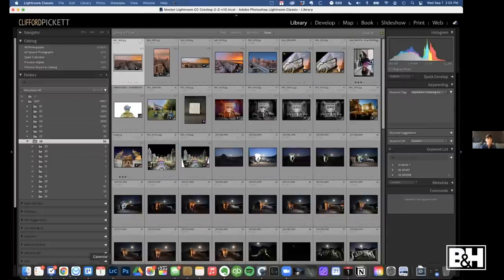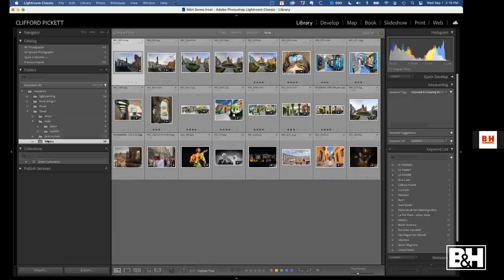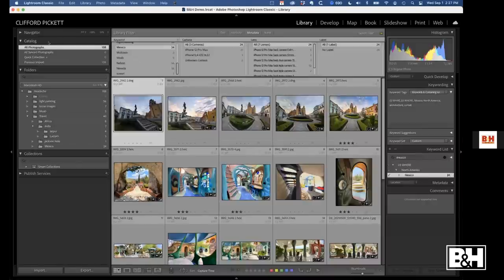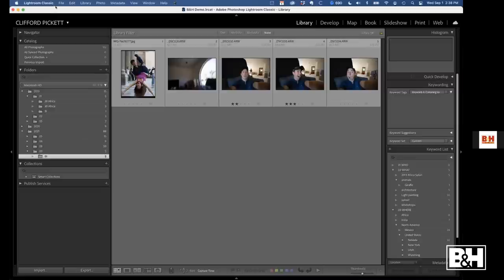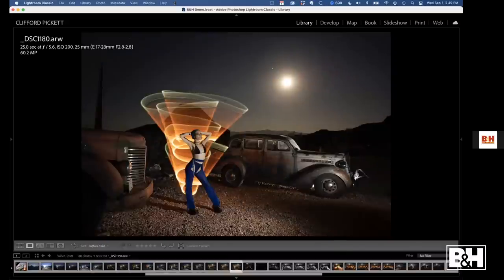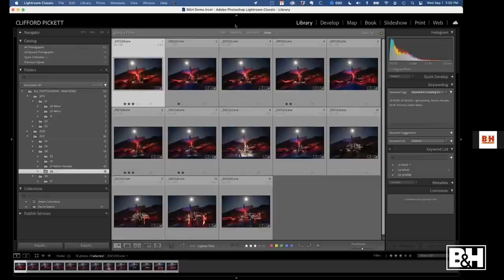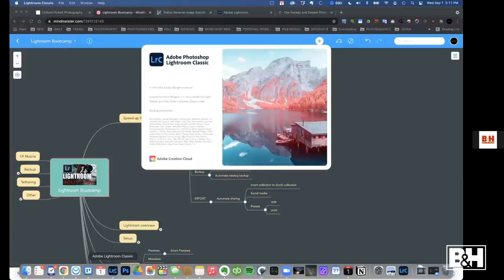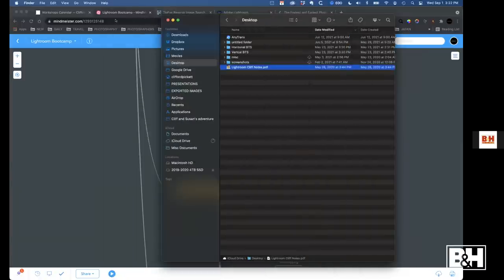Edit Faster in Lightroom Classic: Put Your Workflow on Autopilot | B&H Event Space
Learn how to automate your Adobe Lightroom Classic workflow in this in-depth masterclass! If you want to cut down your time spent on photo editing, Clifford Pickett shows you how to use Lightroom most efficiently!

- 21 Questions

More B&H photography seminars and tutorials
- How to Edit Your Landscape Photos in Lightroom & Photoshop
- How to Take & Edit Photos in Lightroom Mobile
- Scott Kelby’s 10 Amazing Landscape Editing Tips